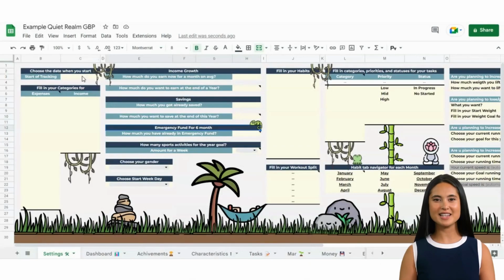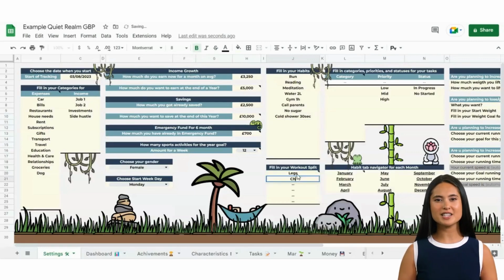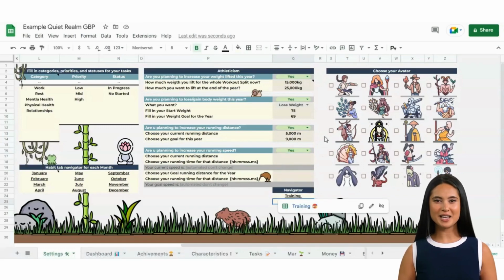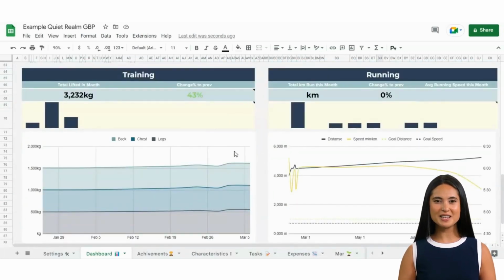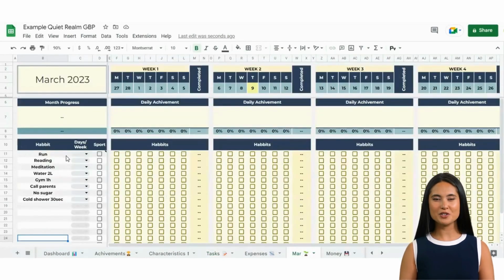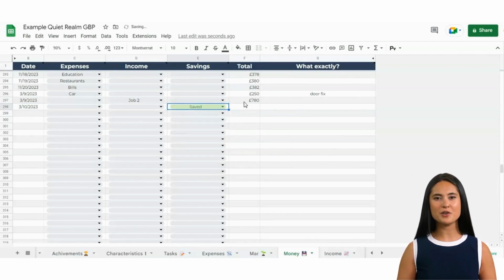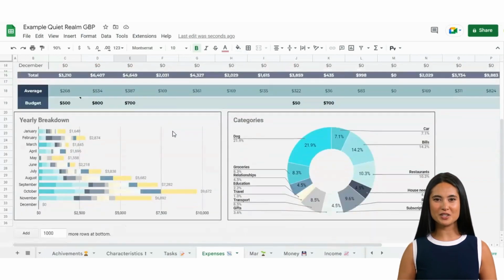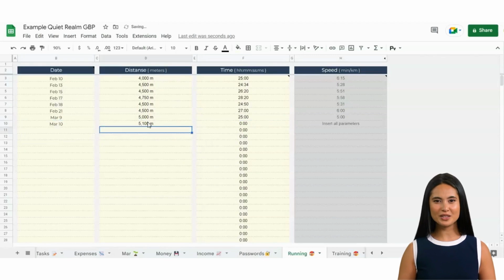Gamified All-In-One Tracker Setup Tutorial for Goal Achievement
In this video, we will walk you through the step-by-step process of setting up the Gamified All-In-One Tracker to help you achieve your goals. This unique and engaging tool, designed by a Google Cloud data analyst and psychologists, can help you become the best version of yourself. Whether you're aiming to improve your fitness, productivity, or personal development, the Gamified All-In-One Tracker is here to help. Follow our tutorial to get started on your goal achievement journey today!